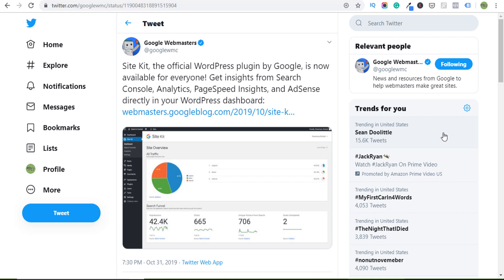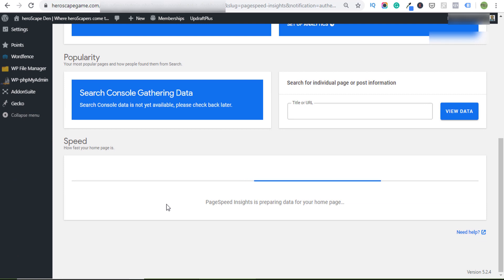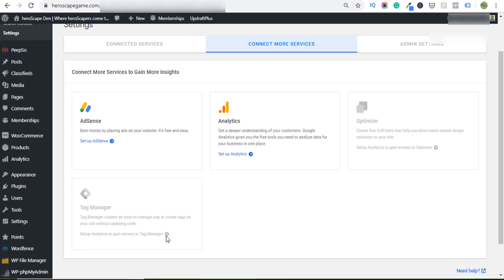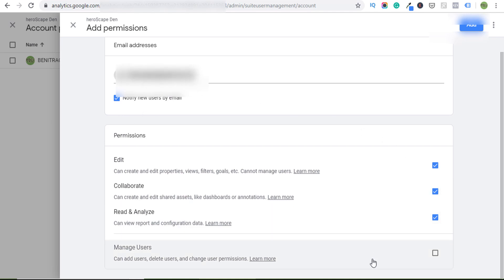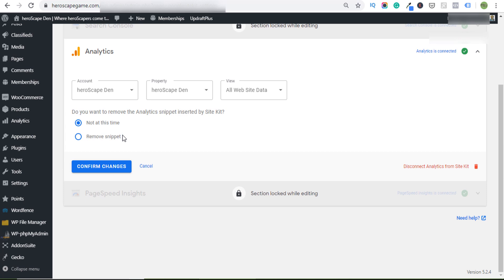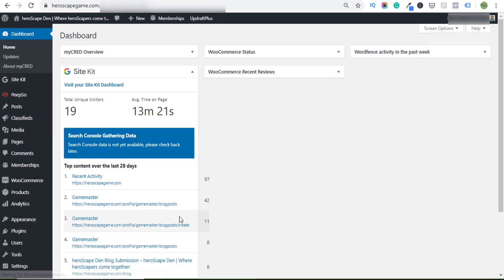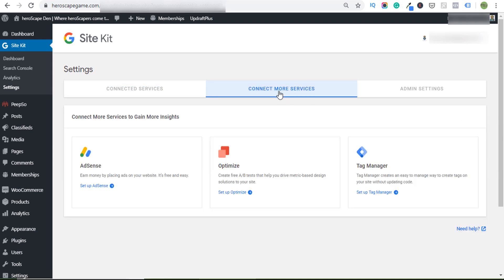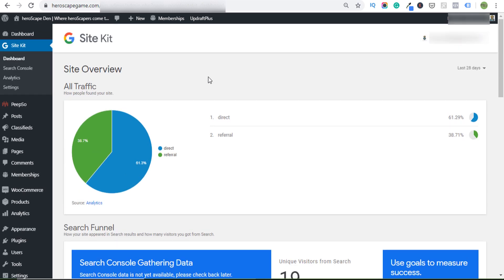How to Install and Use Google Site Kit - Google's Official WordPress Plugin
Learn how to install and use Google Site Kit to optimize and monitor your WordPress website.

Power up your website with Google services right in your WordPress dashboard.

In this video, I show you how to quickly and easily install Site Kit by Google on your WordPress site.

Sit Kit adds powerful Google services to your website for a quick view without having to leave your site.

Enjoy various Google insights including:

Analytics, Search Console, AdSense, Tag Manager, Optimize, and Page Speed Insights right from the source!

Google SiteKit is free to use and adds a richer experience to your website backend.

BENITRAGE LLC - Digital Marketing Agency Pittsburgh, PA.